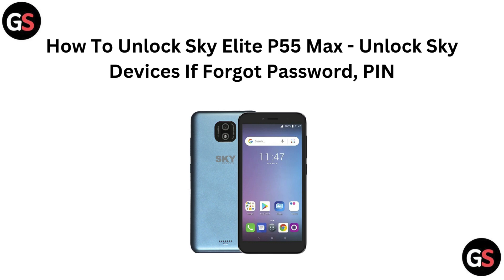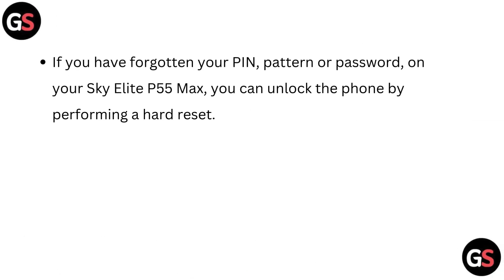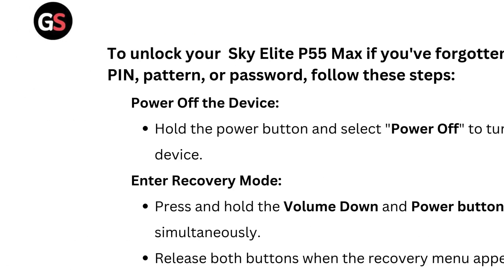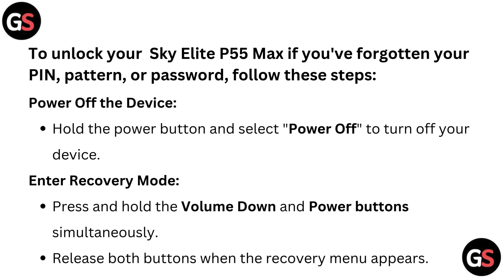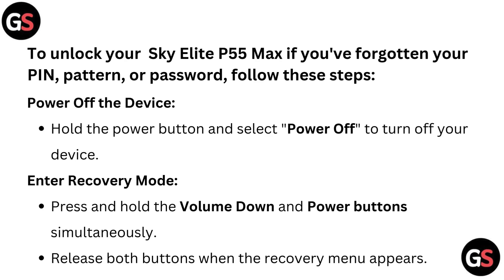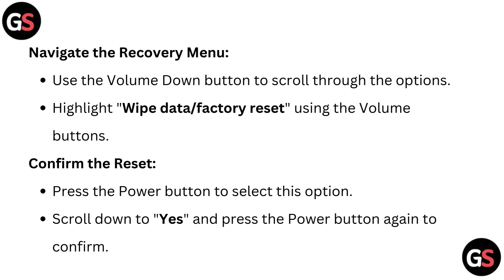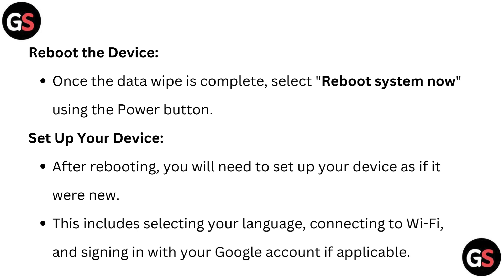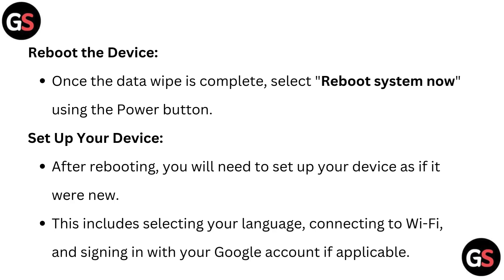How To Unlock Sky Elite P55 Max - Unlock Sky Devices If Forgot Password, PIN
In this informative video, we provide a step-by-step guide on how to unlock the Sky Elite P55 Max device if you have forgotten your password or PIN. Whether you are facing access issues or simply need to regain control of your device, our comprehensive instructions will help you navigate the unlocking process with ease. Join us as we explore effective methods to restore access to your Sky device and ensure your data remains secure.

00:00 Introduction
00:29 Steps To Unlock Your Sky Elite P55 Max If You've Forgotten Your PIN, Pattern, Or Password